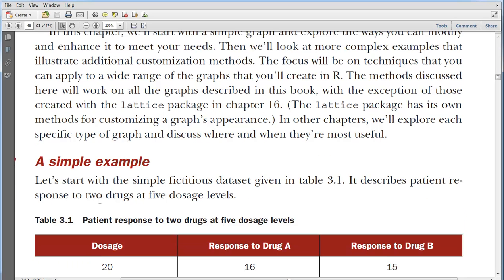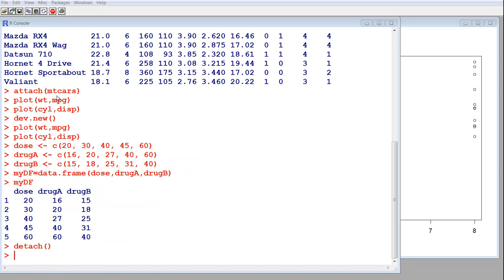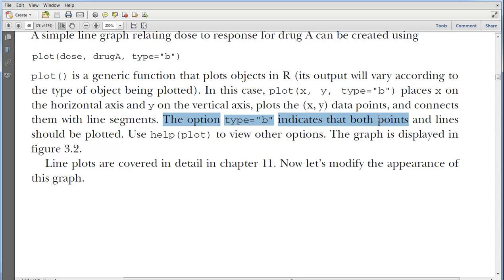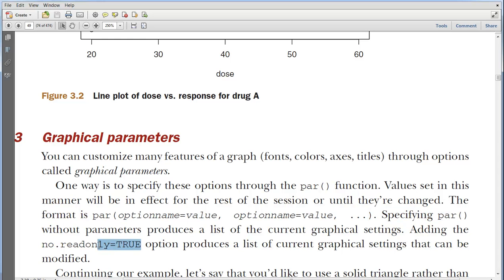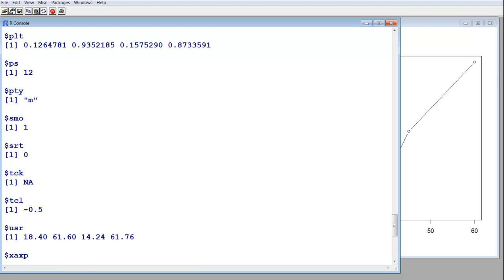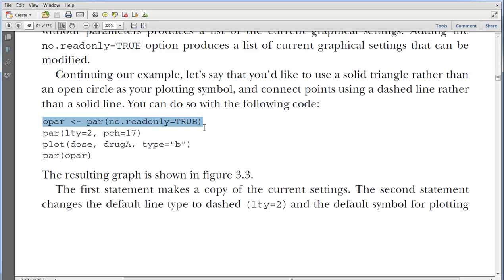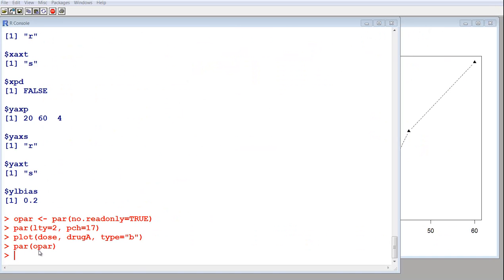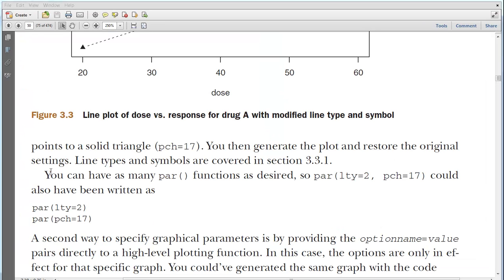Week 6 Part 3 adjusting the appearance with the par function